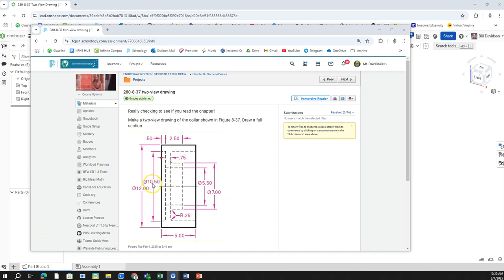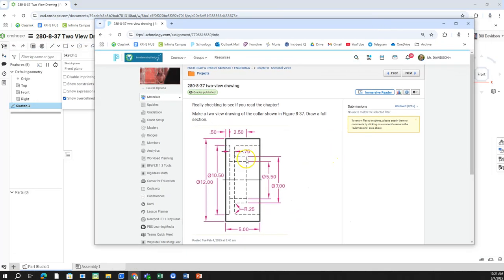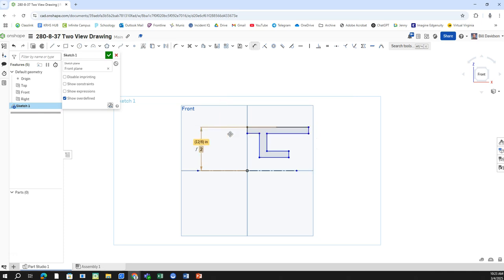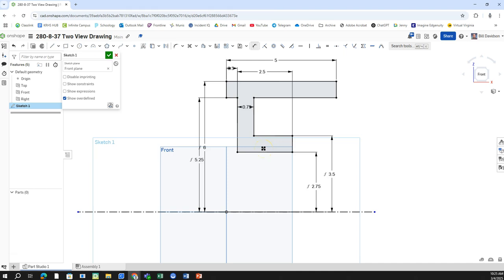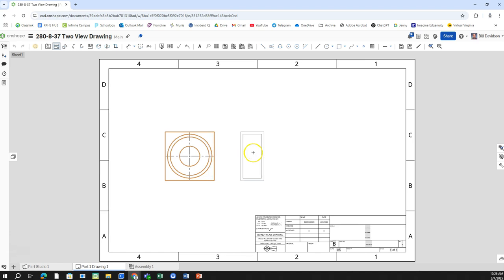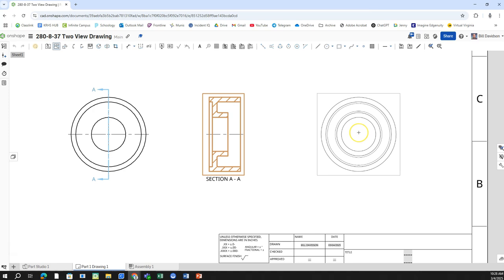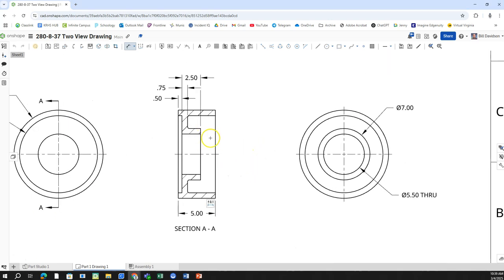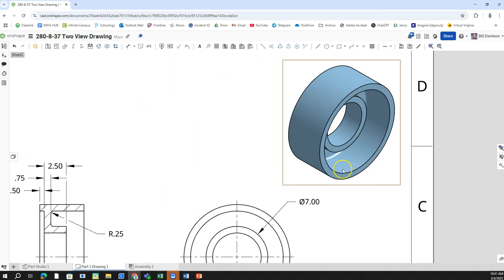280 8 37 Two View Drawing Onshape